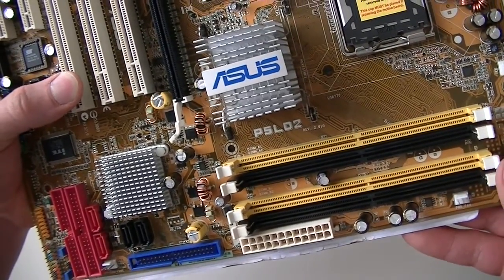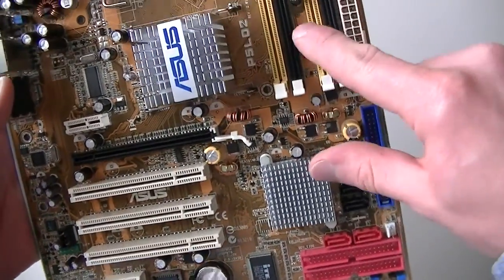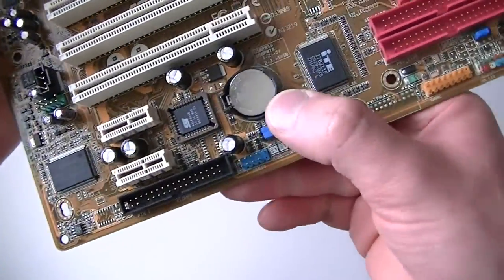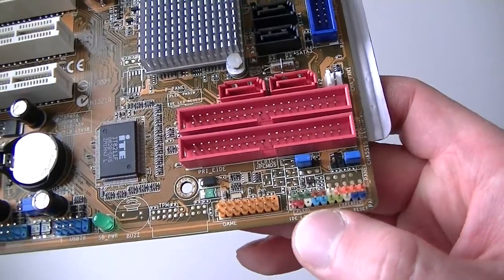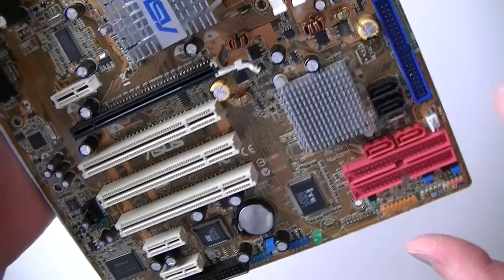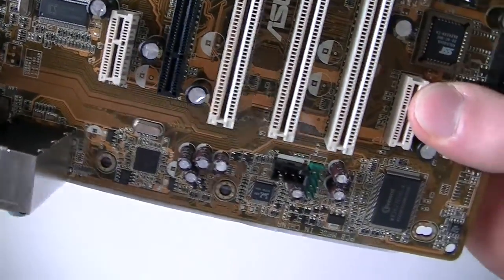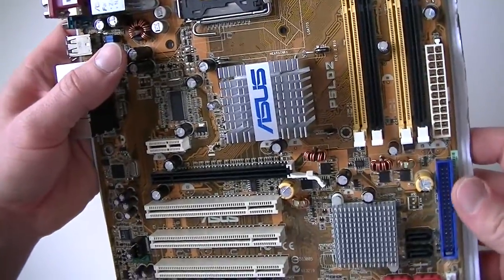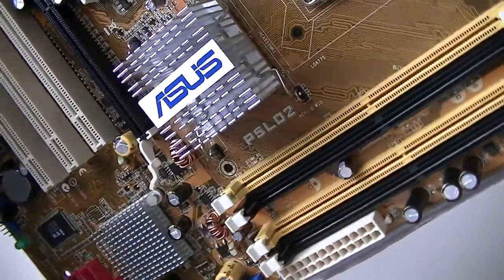P5LD2 Motherboard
Asus P5LD2 Motherboard Overview.